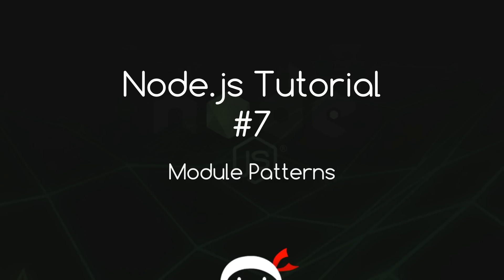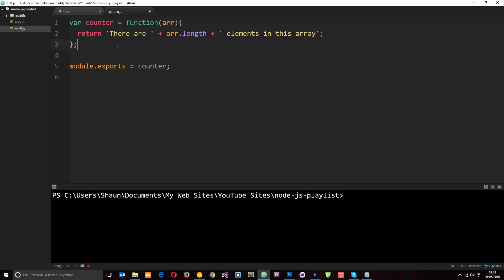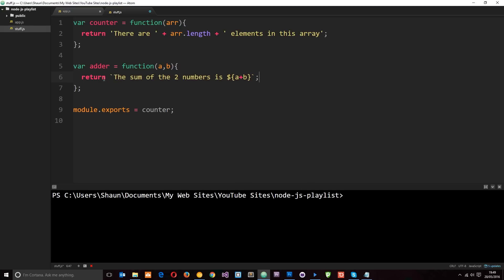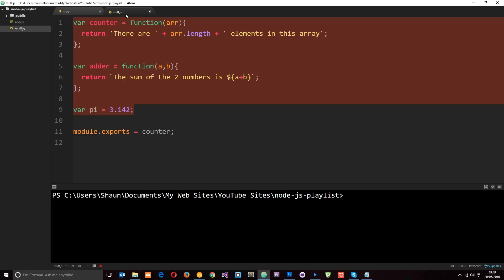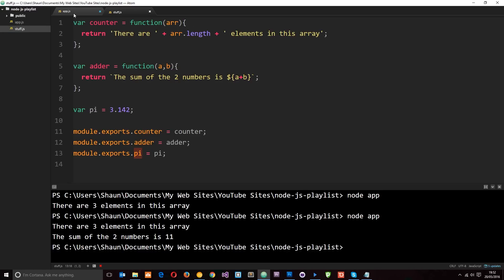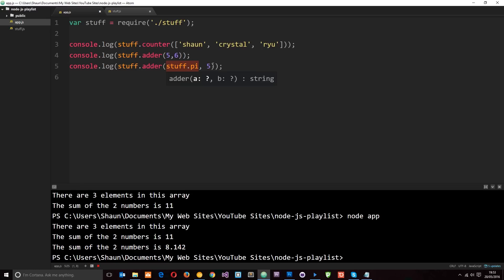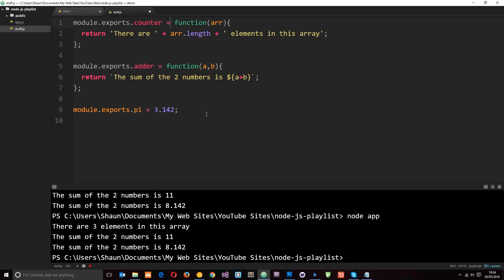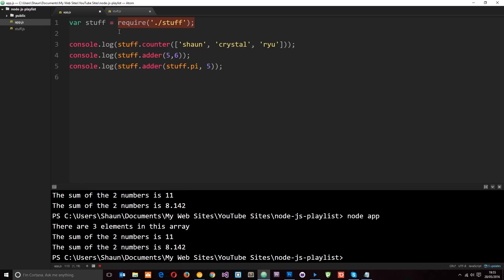Node JS Tutorial for Beginners #7 - Module Patterns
Hey gang, in this Node JS tutorial, I'll talk about different module patterns, and how we can return multiple items from our custom modules, using the module.exports object.

Social Links